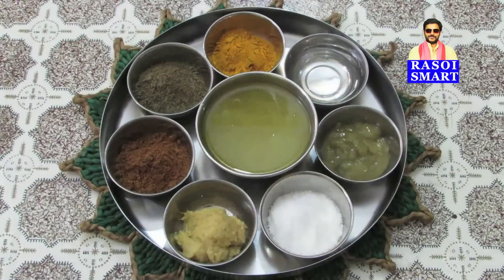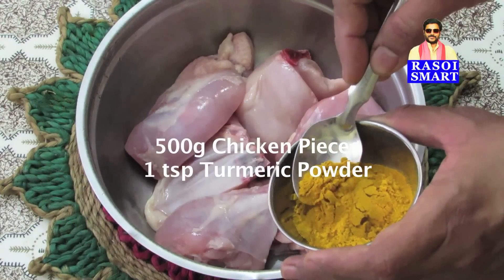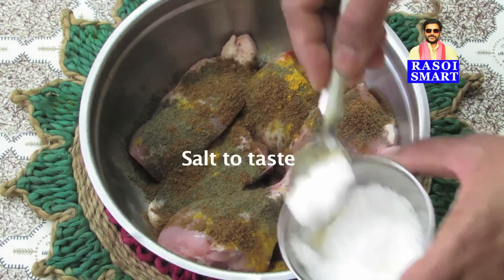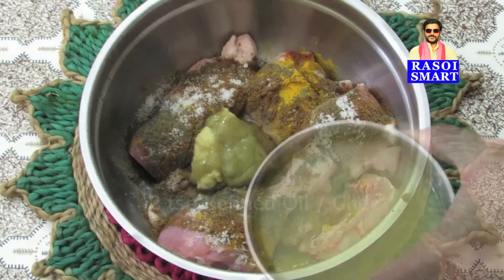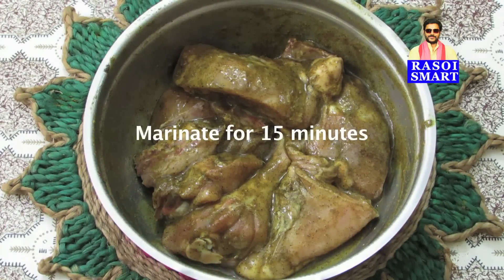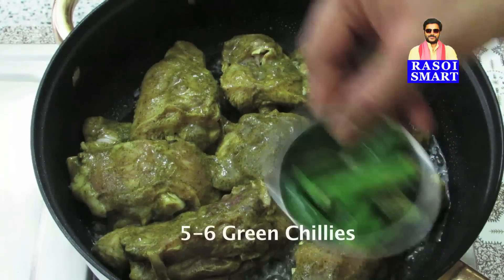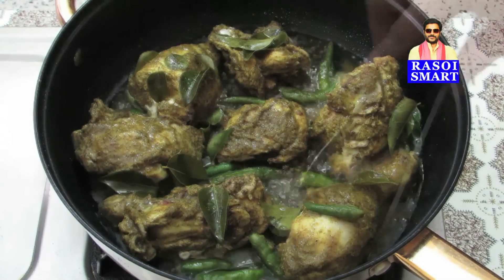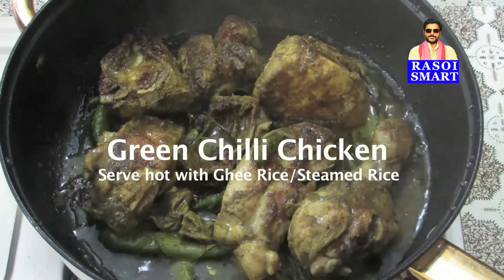Green Chilli Chicken - Chef Aadharsh Tatpati